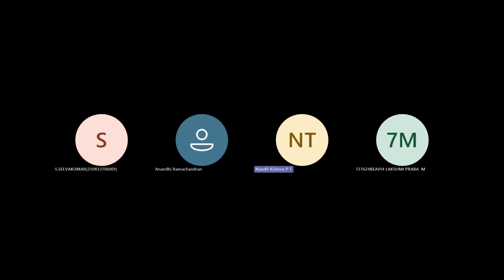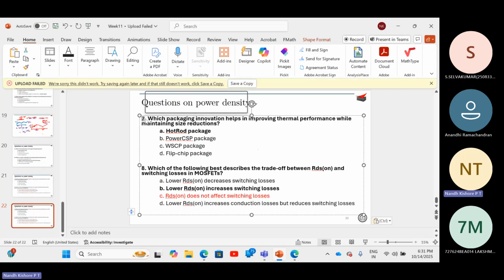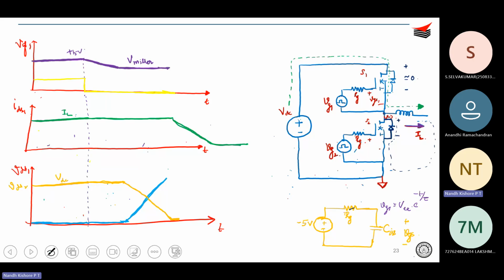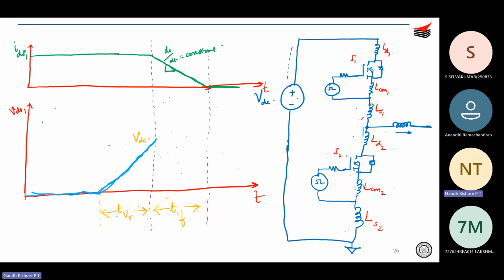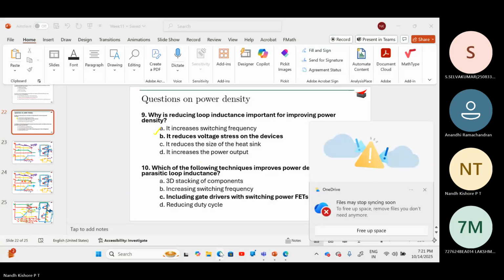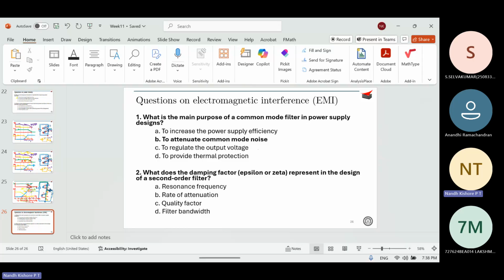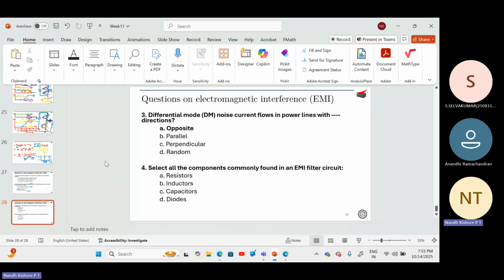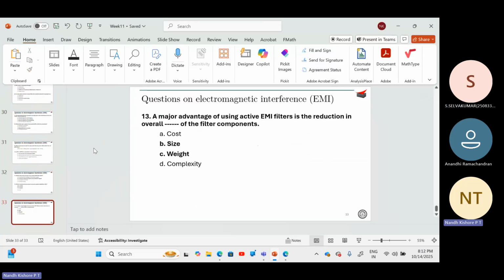Tutorial sessions - Power Electronics with WBG devices